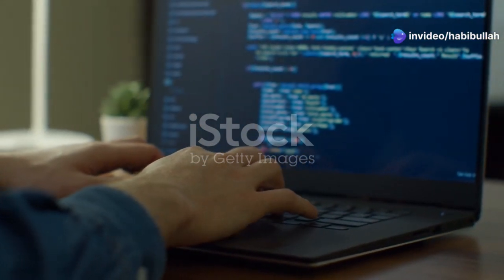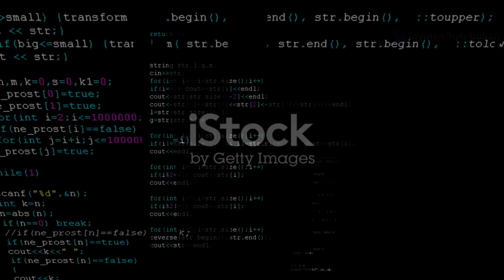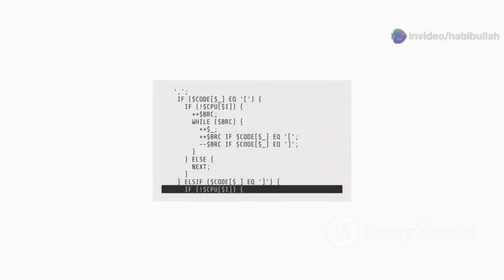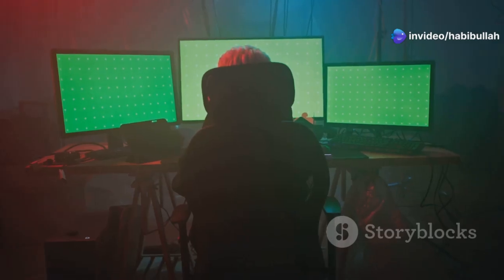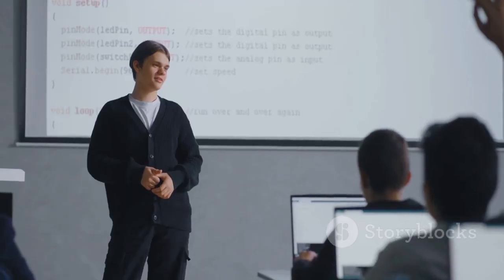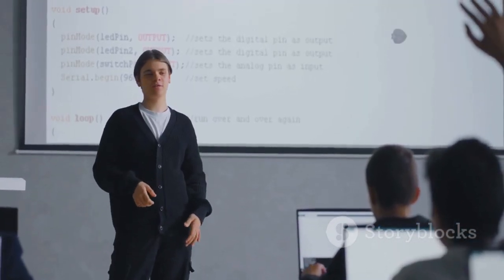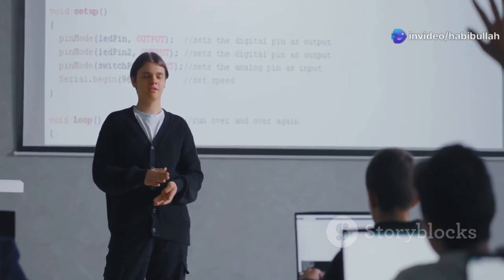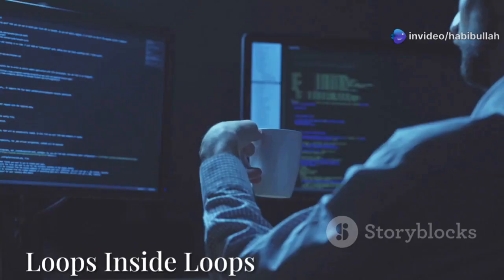Mastering C++ Star Pattern Tutorial || c++ patren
THE BEST COUIRSES OF ALL SUBJECTS BAND ARTS
WITH CERTIFICATES